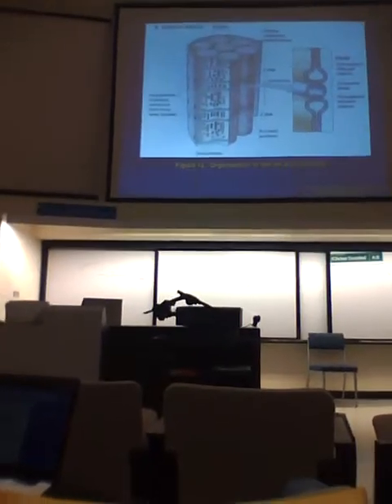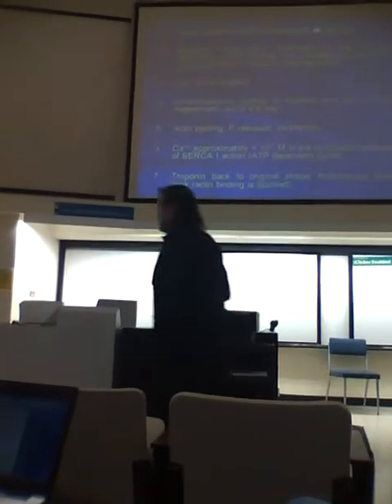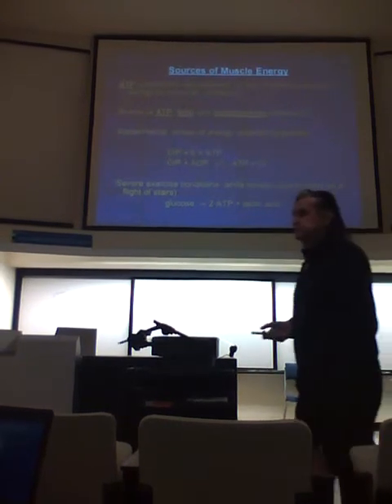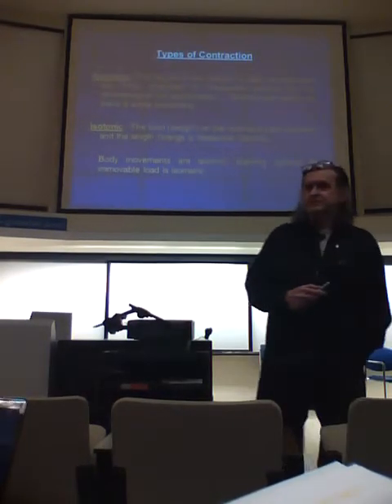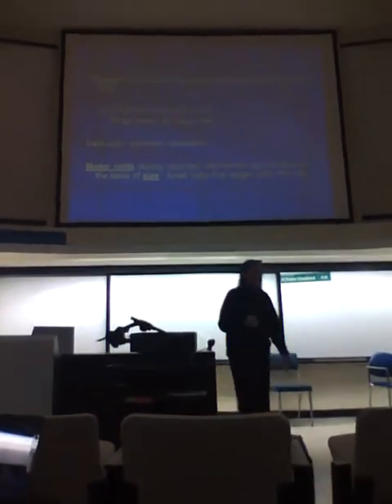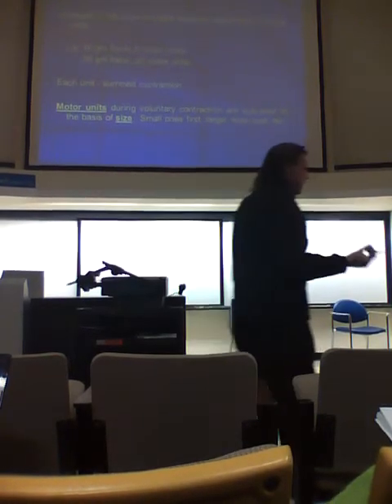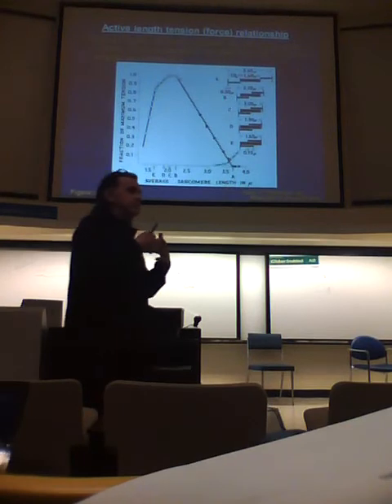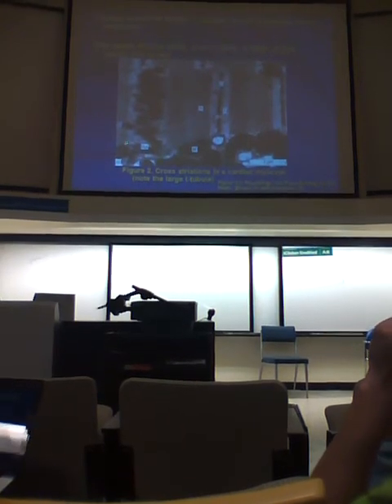Physiology 212 Karpinski: November 16, 2011